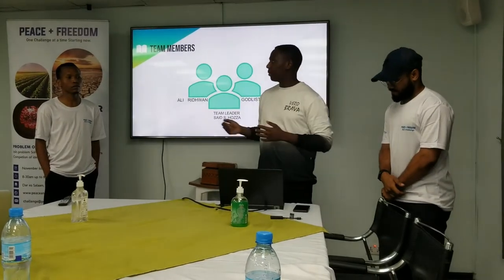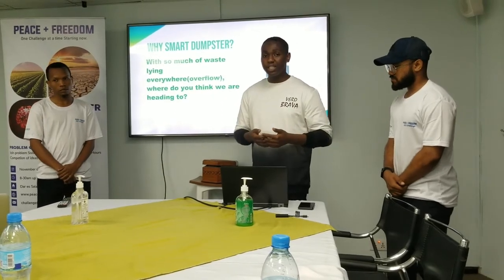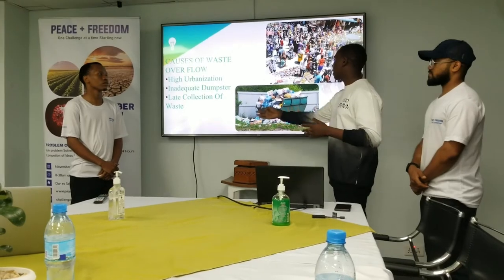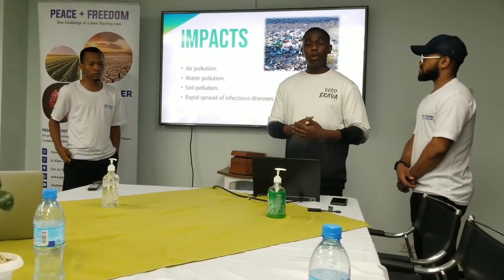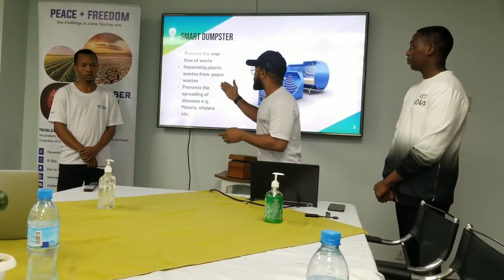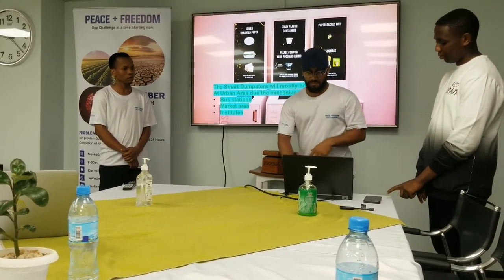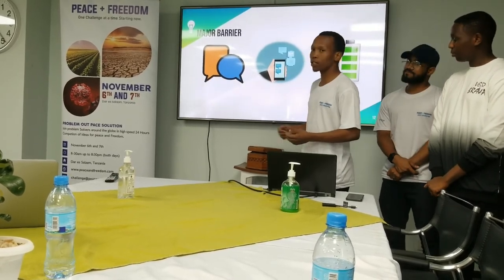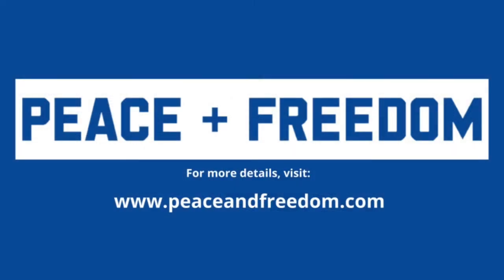Smart Dumpster as a Proper Waste of Disposal System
With so much waste scattered around the dumpsters due to the over flow of the waste, we decided to come with the smart dumpster which will notify the sanitary companies when the dumpsters are almost full so as to avoid the overflow of waste.